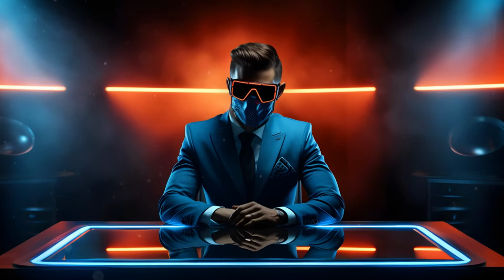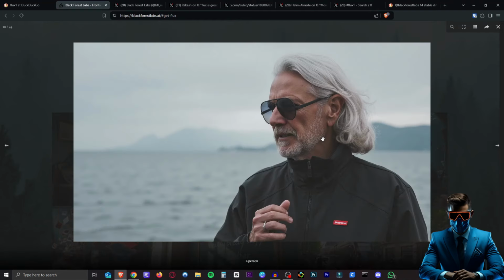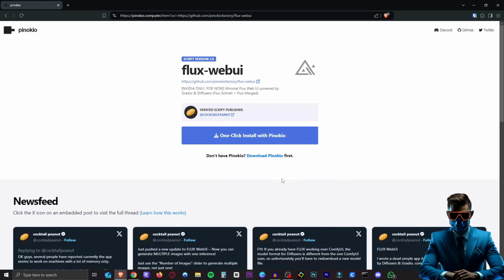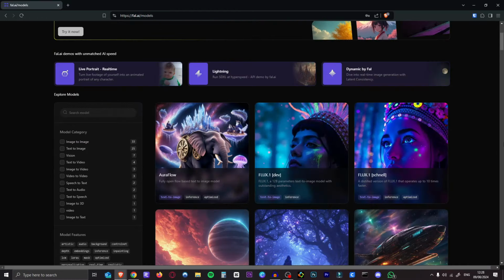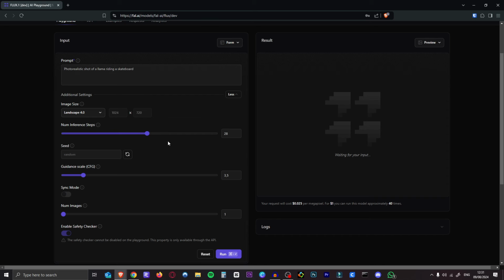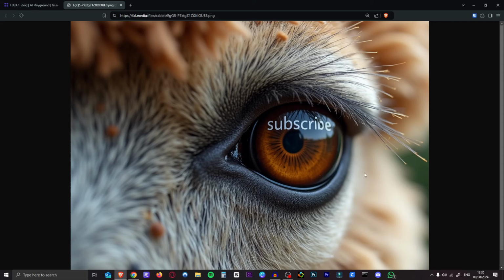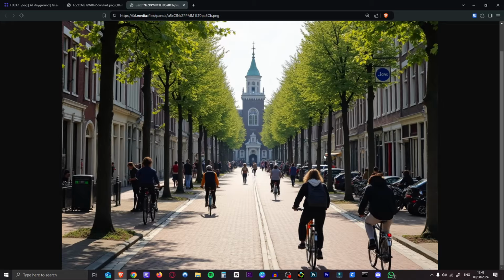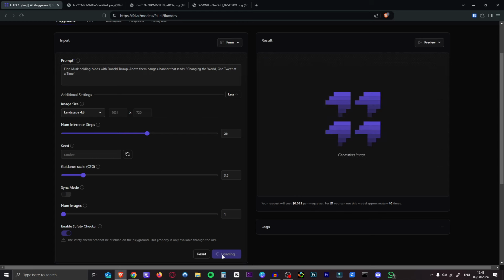New Open Source AI Model Came out of Nowhere and DESTROYS The Rest! Flux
Flux1 by Black Forest Labs Is an amazing new open source AI image generation model and it's better than Stable Diffusion!

Join my AI Discord community!

🔗Other Links

🔊 Translate ANY video in Your Voice!

Timestamps:
00:00 - Intro & Overview
00:33 - Websites
00:59 - Generating Images
03:08 - Outro